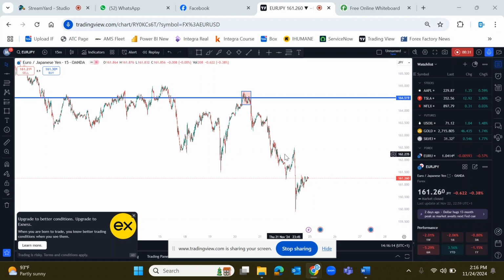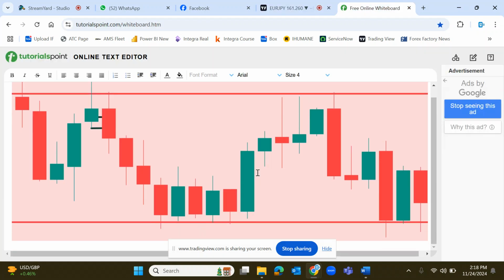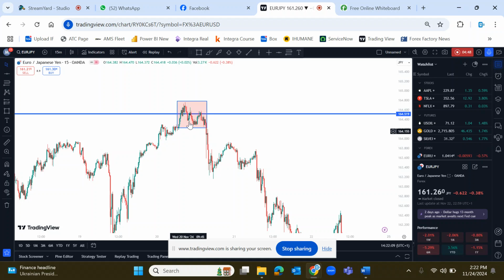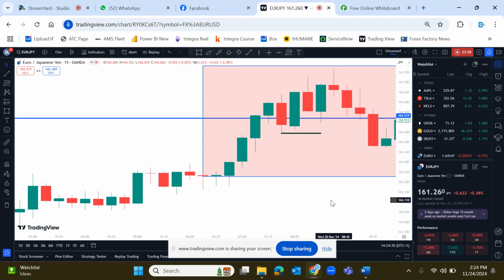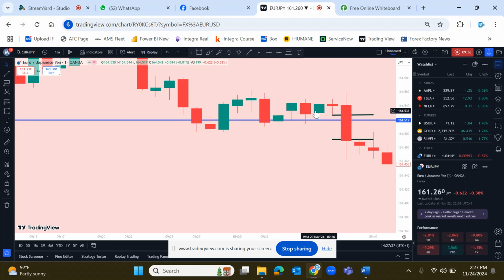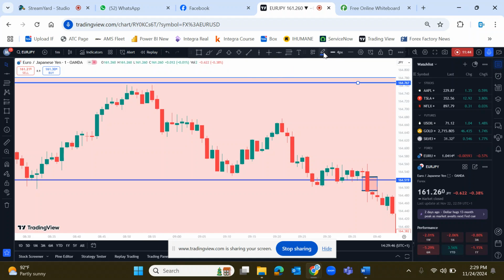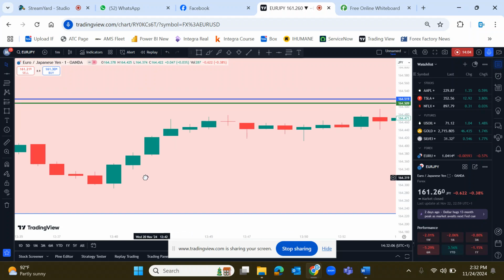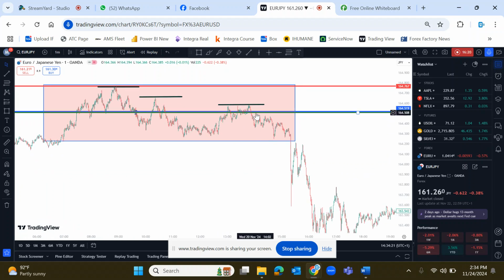Internal Range Liquidity and Market structure shift | ICT Concepts episode 3